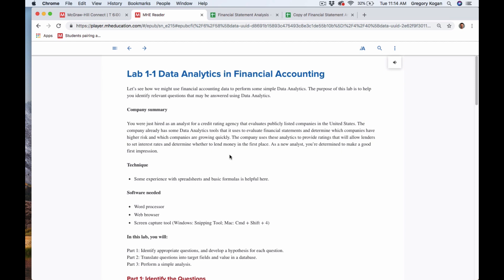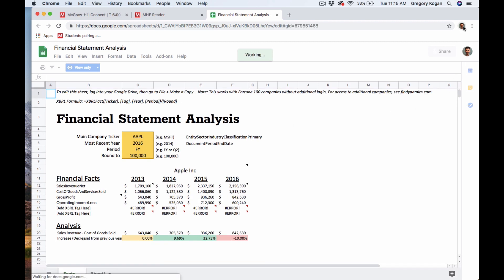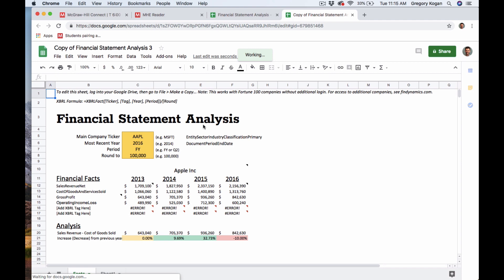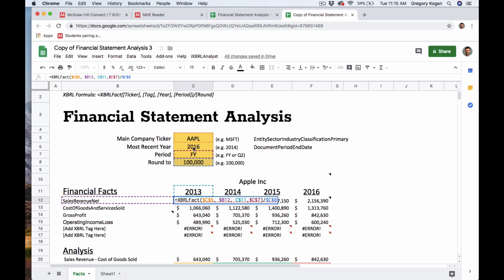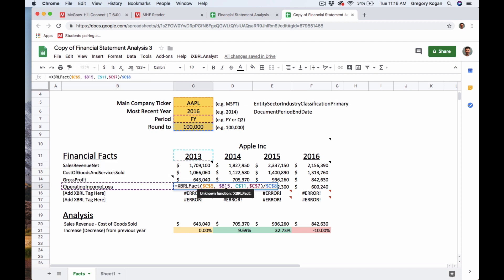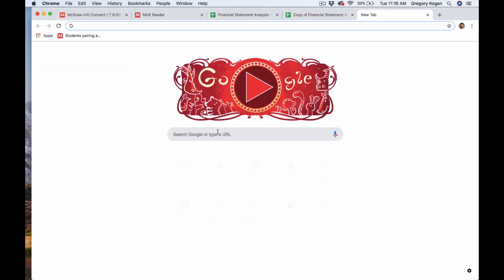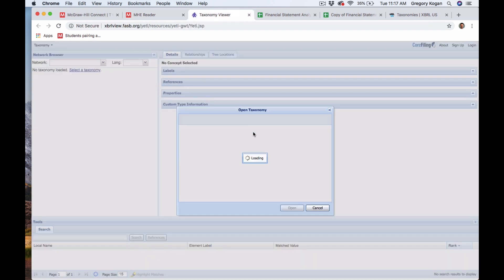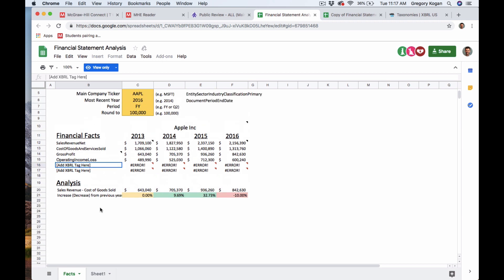Lab 1 1 XBRL Financial Statement Analytics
XBRL